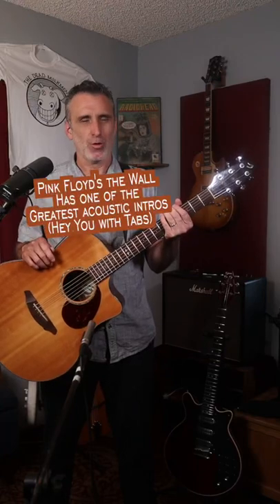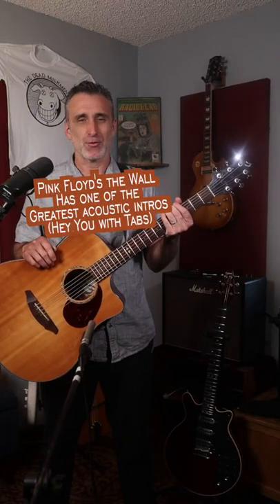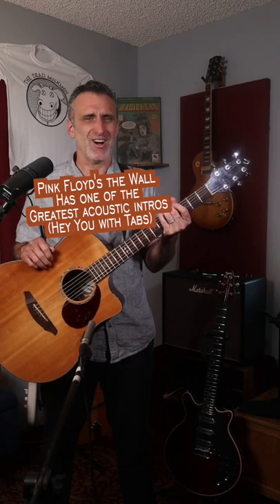Hey You by Pink Floyd is great for practicing arpeggio picking